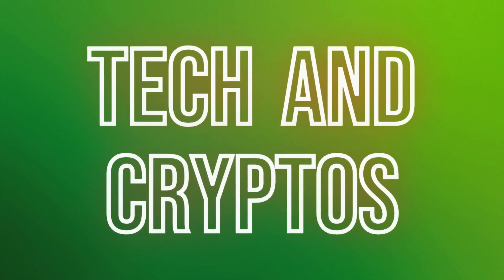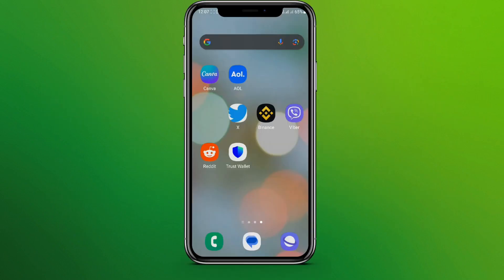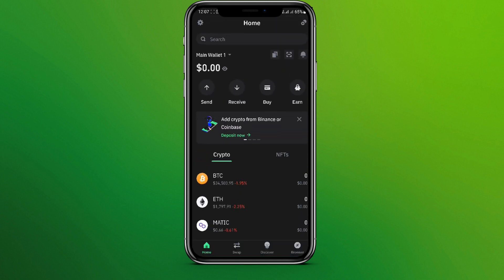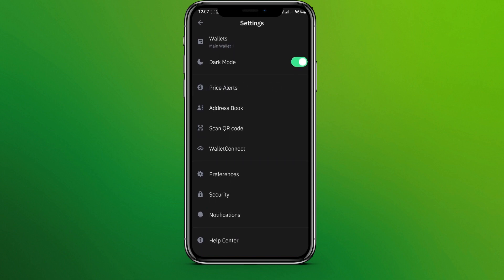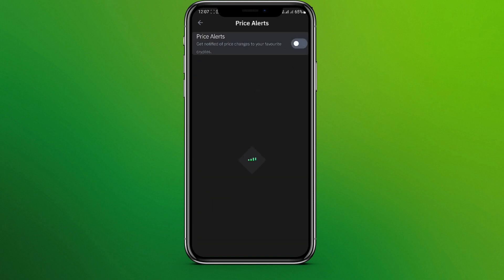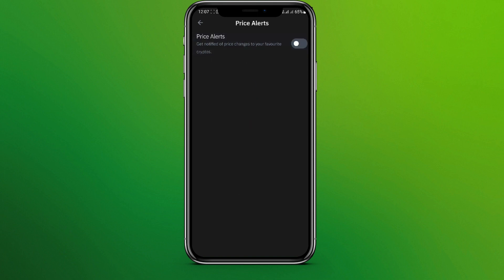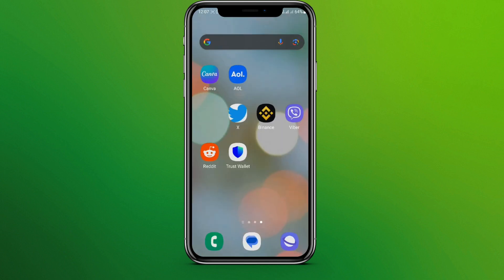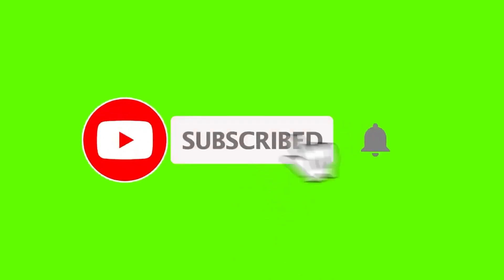How to Enable Price Alert on Trust Wallet 2024?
In this tutorial, discover how to enable price alerts on Trust Wallet and stay updated on your favorite cryptocurrencies! Price alerts are essential for keeping track of market movements and making informed investment decisions. Follow our step-by-step guide to set up price alerts within the Trust Wallet app, ensuring you never miss out on crucial price changes. Whether you're a seasoned investor or new to the crypto space, enabling price alerts is a valuable tool for managing your portfolio effectively. Watch now and take control of your crypto investments with Trust Wallet!